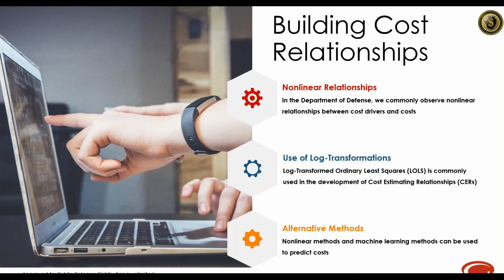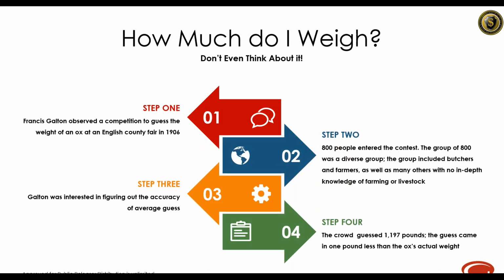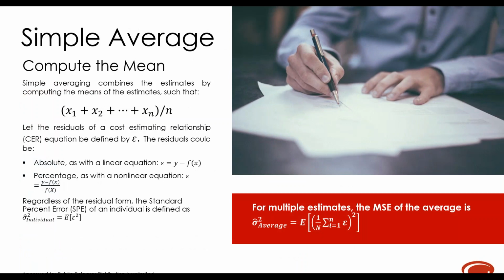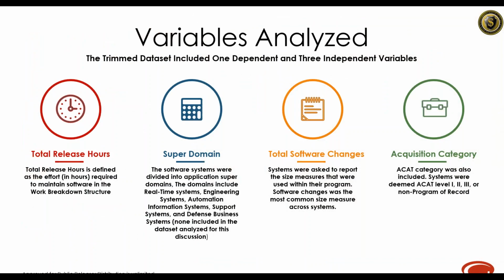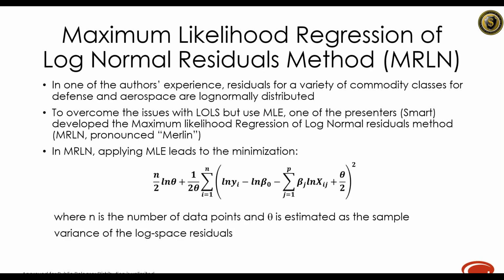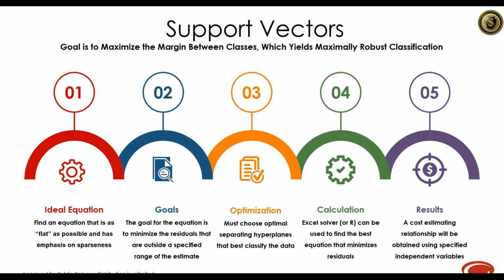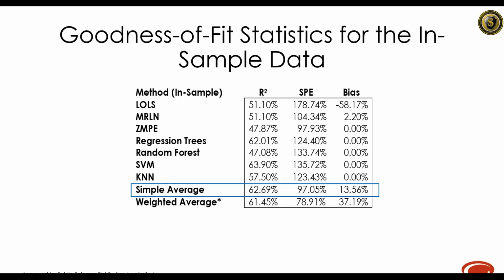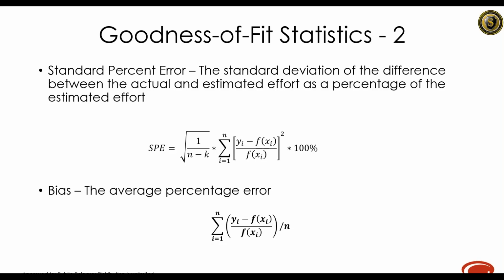ICEAA Best Paper Series: Data Management & Machine Learning Category Winner Presentation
Viewing this webinar provides 0.1 recertification points for CCEA certification renewal.

The use of modern regression and machine learning techniques can improve predictive accuracy compared to traditional log-transformed ordinary least squares, as well as resolving issues with bias and transformation. The combination of multiple models in an ensemble and cross-validation can further increase accuracy. These techniques are discussed in detail and are applied to an extensive set of software sustainment data for 192 Army systems. Results include models based on release type, software changes, and categories.